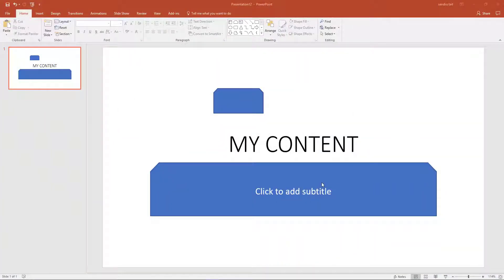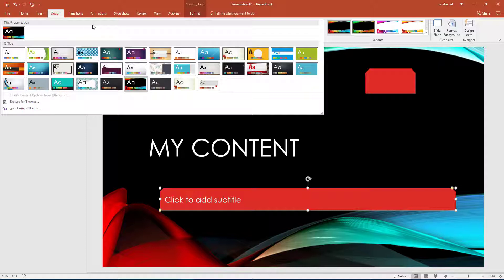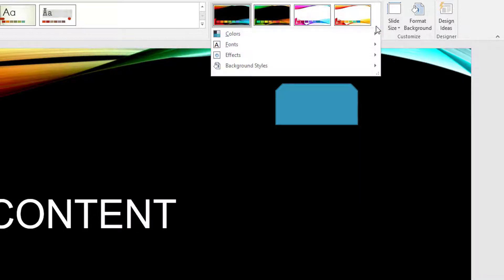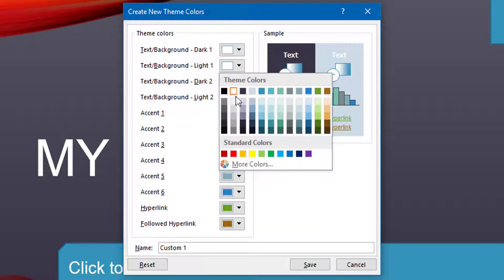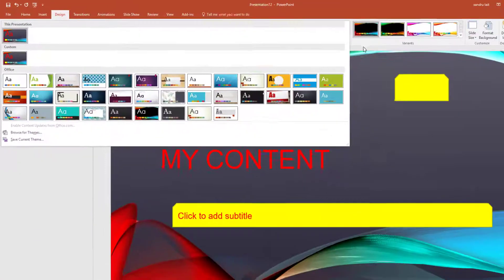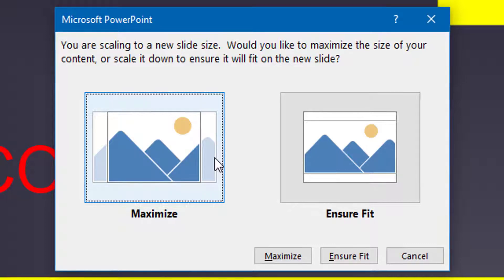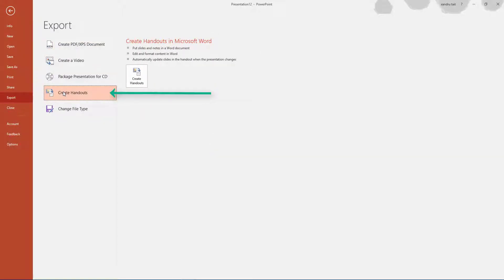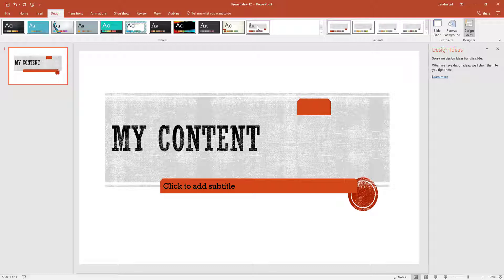Microsoft PowerPoint Design Tab Part 3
If you’ve used a newer version of PowerPoint, you’ve most likely seen theme effects in action. When you open the Shape Styles, Chart Styles, SmartArt Styles, and Table Styles galleries, you can see how the current theme effects influence graphic fills, lines, bevels, and shadows. More importantly, you can change the theme effects to better suit your template design.

PowerPoint’s built-in theme effects include pre-programmed settings that specify degrees of intensity for fills, lines, and special effects such as shadows and bevels. Effects are grouped into three style levels: subtle, moderate, and intense. Subtle effects typically consist of flat color fills without shadows. Moderate effects take things up a notch by including gradients or shadows, perhaps. Intense styles usually have the most effects, including bevels and texture fills. See Figure 3.25 for examples of the three levels of effects. These levels are combined to create the styles you see in the various galleries throughout PowerPoint.